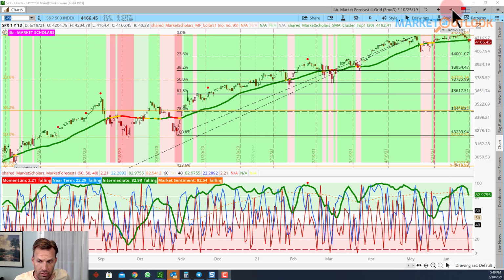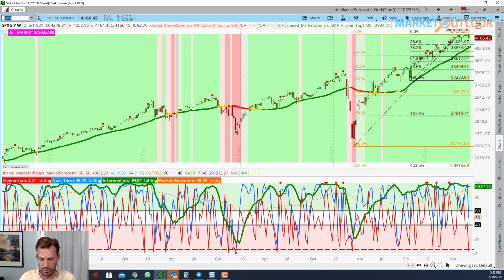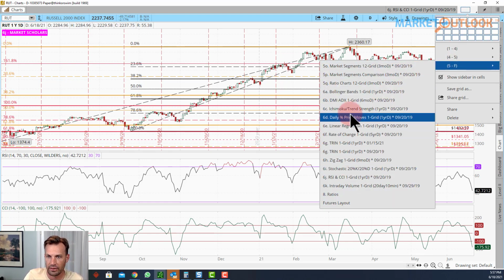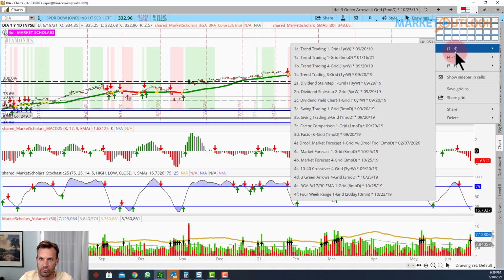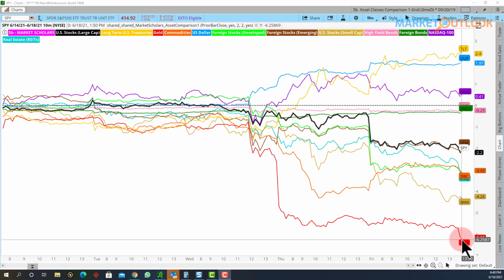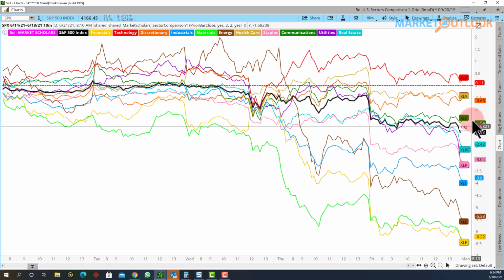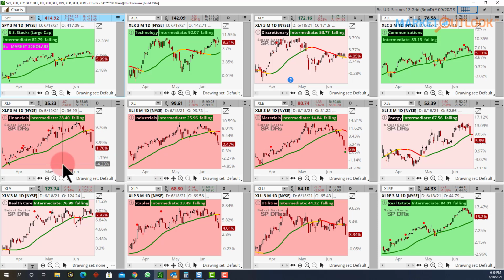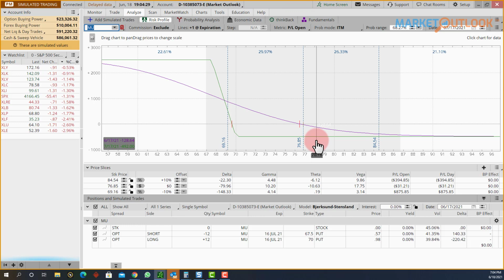Market Outlook - 06/18/2021 - David Settle